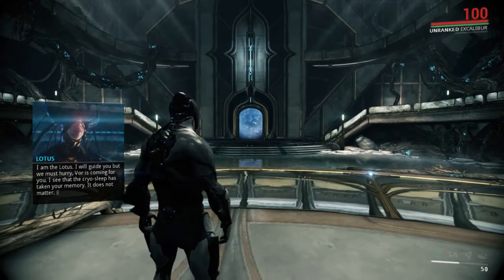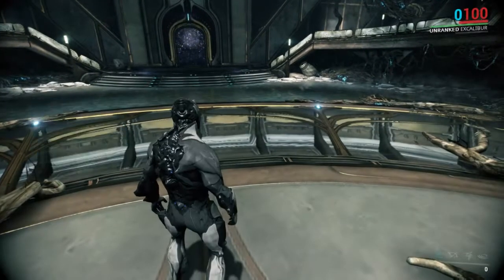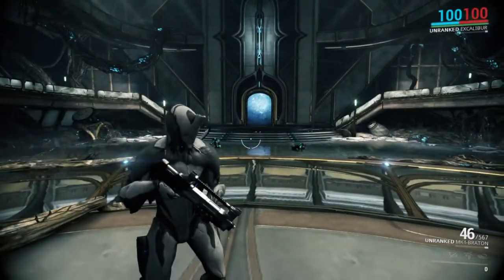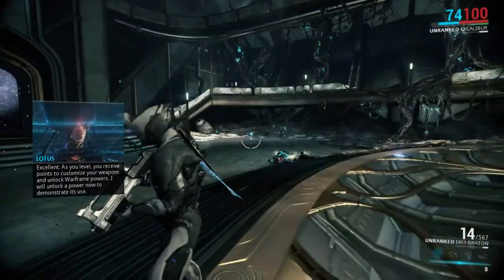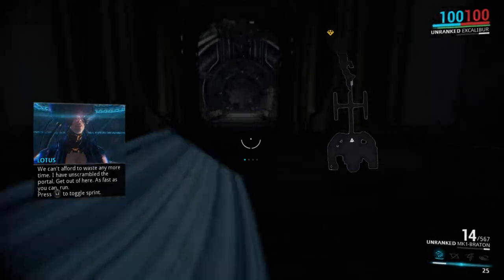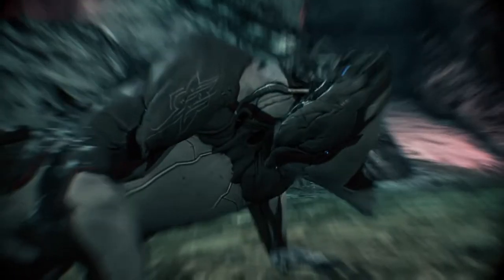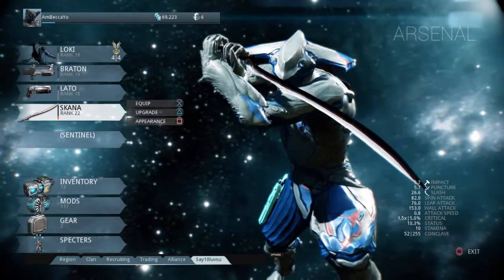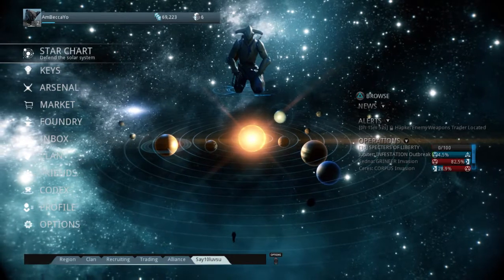WarFrame: PS4: Tutorial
Hey guys! I'm back again! I hope you all enjoyed this tutorial! I know I did.

And with the Comic-Con thing, I thought I should throw that in the video. Also, I will be making a Twitter for my YouTube channel so I am able to keep in touch with you all. The link will be up in the next video.